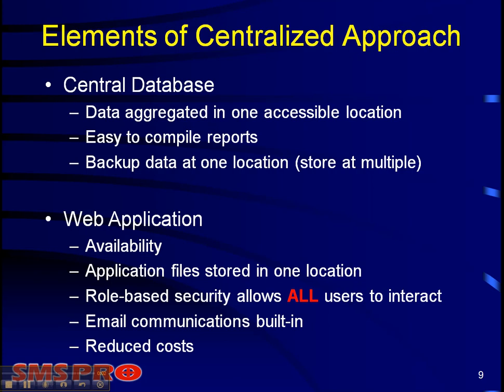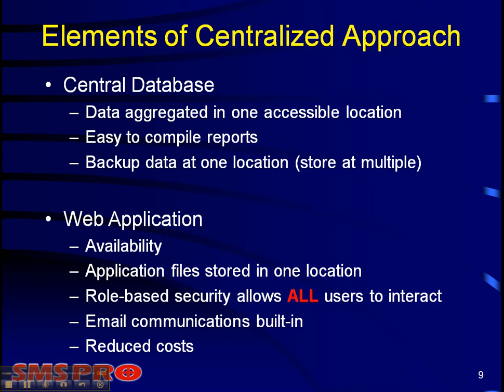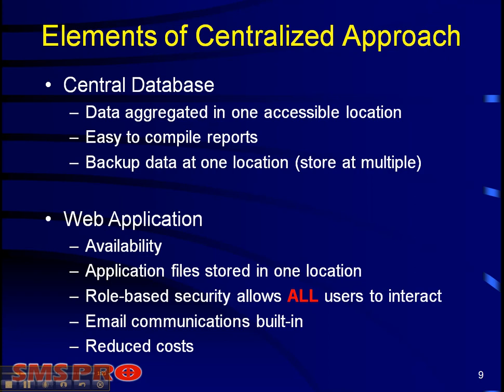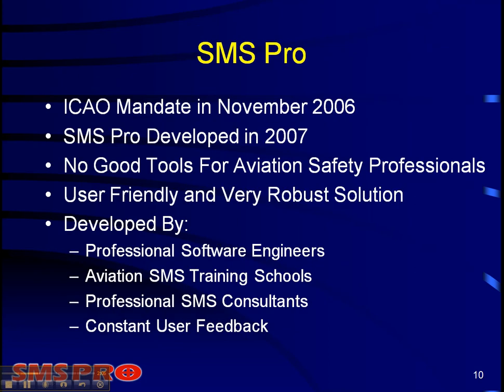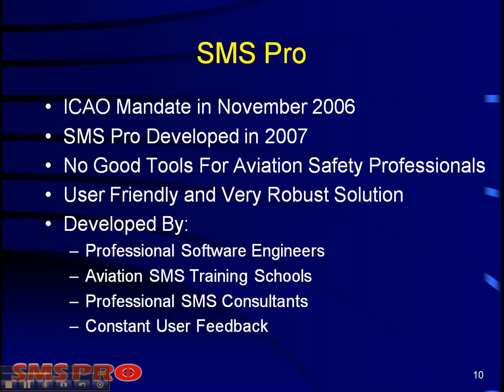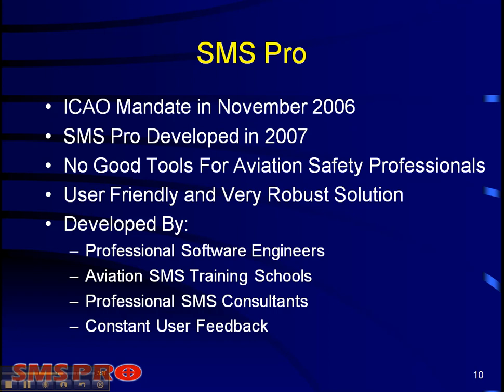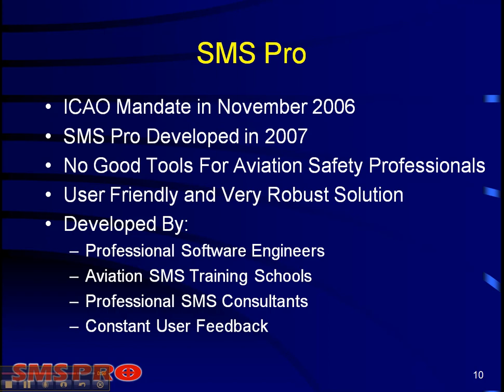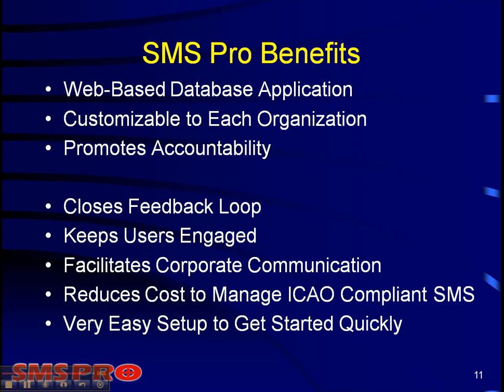#4 Elements Of Centralized Data Management - Aviation Safety Management System Software Video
SMS Pro is an integrated Safety Management System (SMS) software, with in-depth reporting and analysis modules, specifically designed for an aviation application.

This video contains:
- Elements of Centralized  Data Management
- Centralized Database
- Web Server
- File Server

Furthermore, SMS Pro™ is Web-based aviation safety management system tool that allows operators and airports to manage their safety, security, compliance and quality issues based on ICAO, IS-BAO, Transport Canada and FAA requirements and advisory material.

SMS Pro™ is an integrated solution that facilitates airport operations by increasing the efficiency of business processes, improving service delivery to meet goals and objectives and improving operational and management reporting. Since SMS Pro™ is a Web-based application it ensures information sharing across the organization. The SMS Pro™ allows easy, real-time report generation, automated alerts, and varying levels of transparency based on organizational culture.

SMS Pro ™ provides:
• Enhanced response times to audit findings by streamlining planning and tracking activities in the "Issue Manager," Performance Monitoring" and "Goals & Objectives" modules.
• Secure central repository for document storage and version control.
• Collaborative environment to share processes policies & procedures across all departments and entities using the "Read File," "Policies" and "Duties and Requirements" modules among internal and external users.
• Accurate and timely data & statistics using "Performance Monitoring," "Goals & Objectives," "Hazard Analyzer (charts)," "Quick Table," and "Quick Sort" modules.
• Ability to create custom audit checklists to perform inspections, audits and evaluations.
• Fully customizable issue assessment and classification enabling incidents to be categorized by two customized classification systems in "Issue Manager" module. Issues can be further classified by associated hazards and risks identified in the "Hazard Analysis Tool" module.